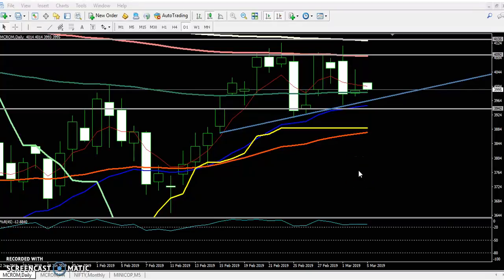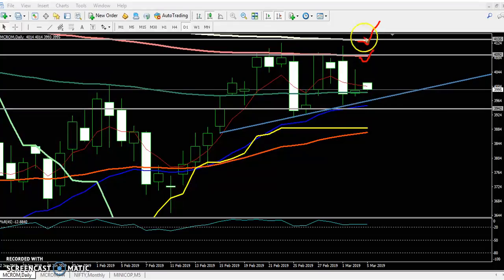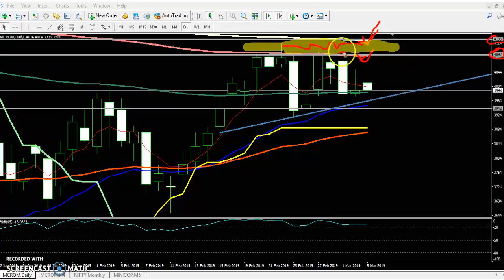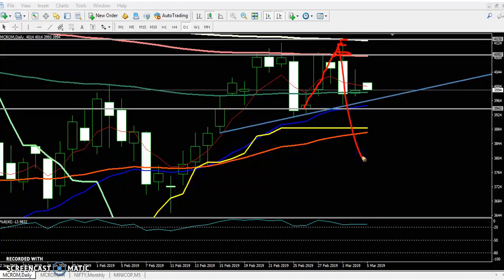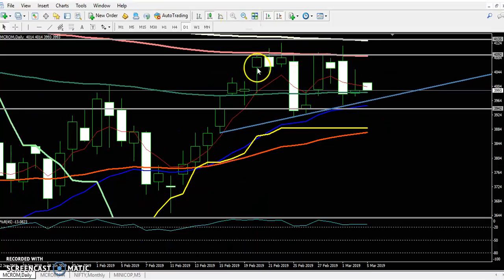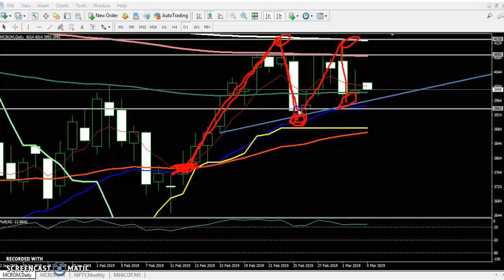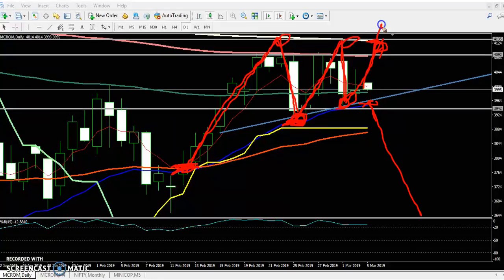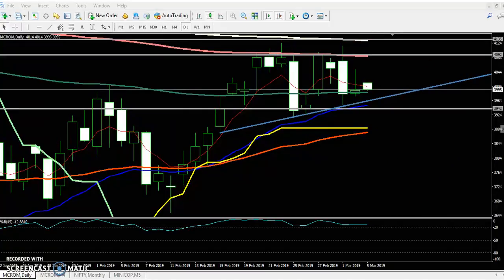Today Crude Oil Market Research 05.03.2019 (English)